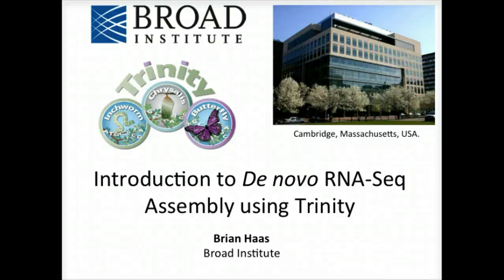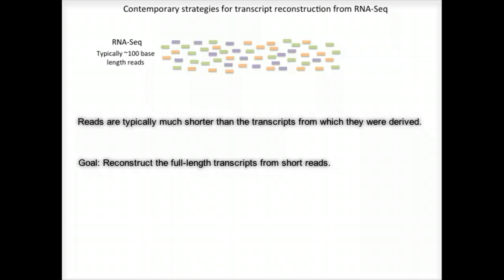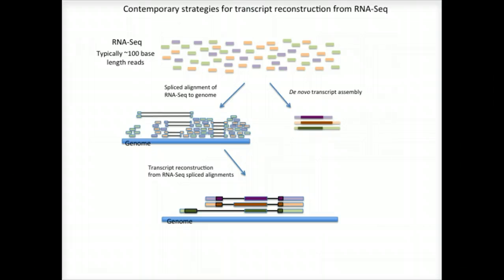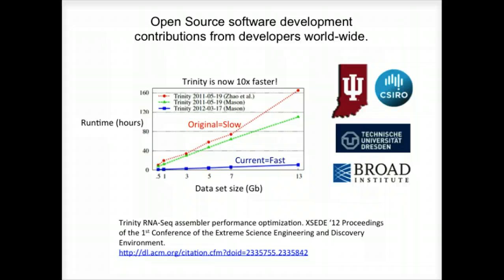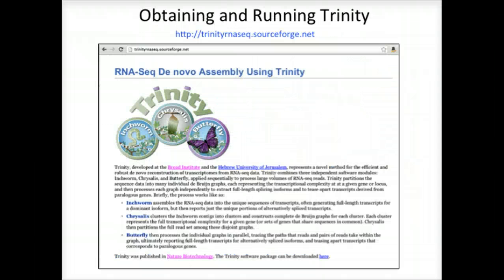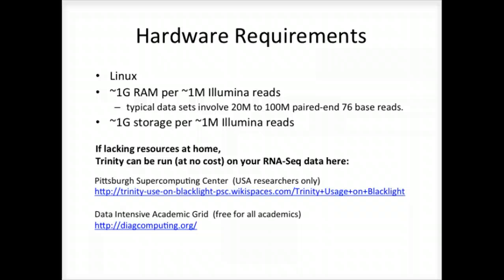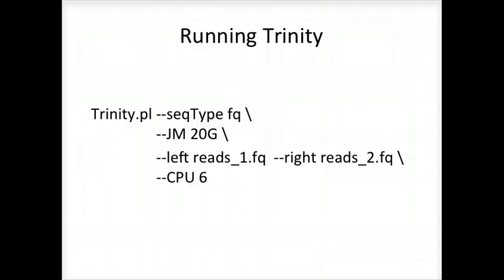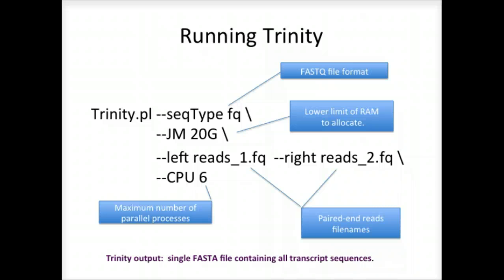BroadE: Introduction to De Novo RNA-Seq Assembly using Trinity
Trinity, developed at the Broad Institute, represents a novel method for the efficient and robust de novo reconstruction of transcriptomes from RNA-Seq data. Trinity combines three independent software modules: Inchworm, Chrysalis, and Butterfly, applied sequentially to process large volumes of RNA-Seq reads. Trinity partitions the sequence data into many individual de Bruijn graphs, each representing the transcriptional complexity at at a given gene or locus, and then processes each graph independently to extract full-length splicing isoforms and to tease apart transcripts derived from paralogous genes.

The videos below describe how Trinity can be leveraged for transcriptome assembly, including an overview of the assembly algorithm, and running Trinity using strand-specific RNA-Seq data. Additional videos are in the works to provide a hands-on tutorial and guide users through downstream analyses such as identifying differentially expressed transcripts.